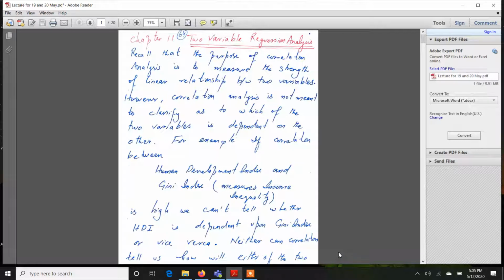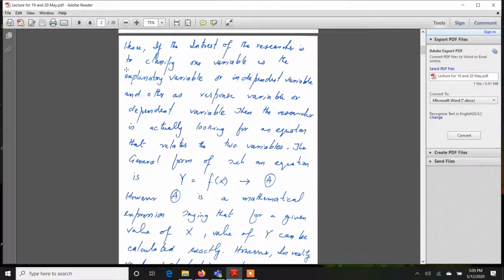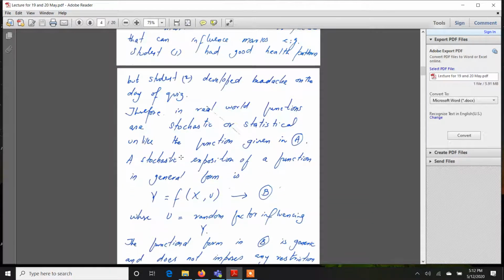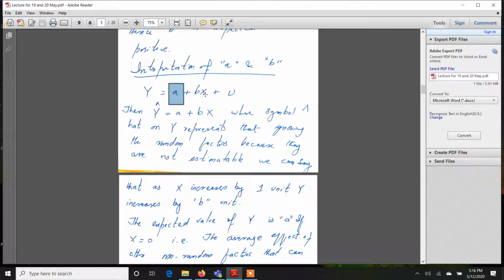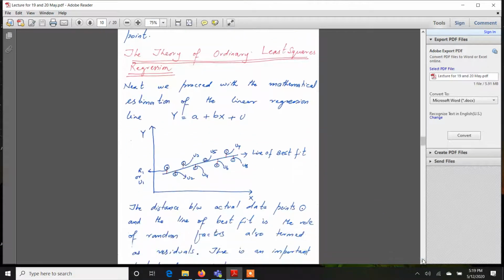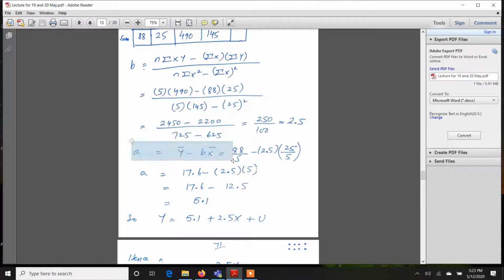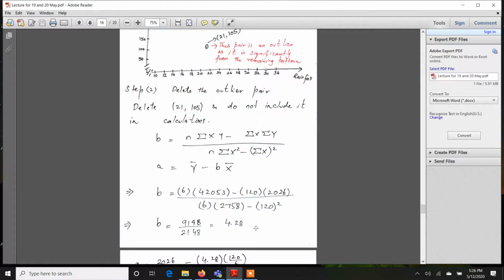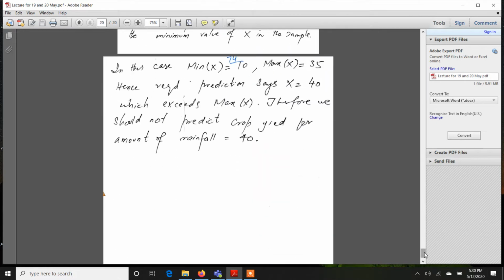Introduction to Simple Linear Regression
NUST Lecture for 19 and 20 May